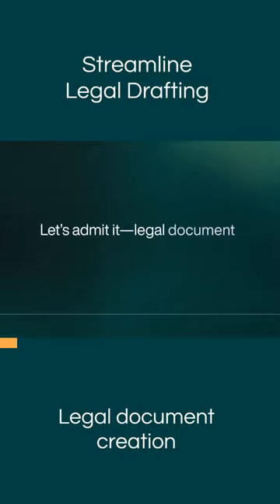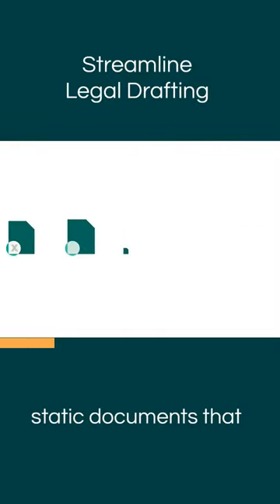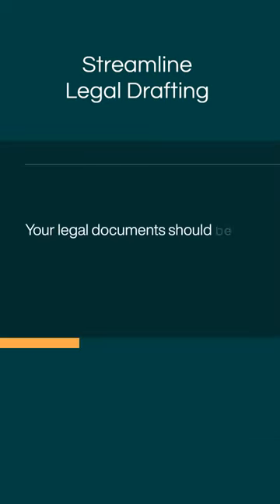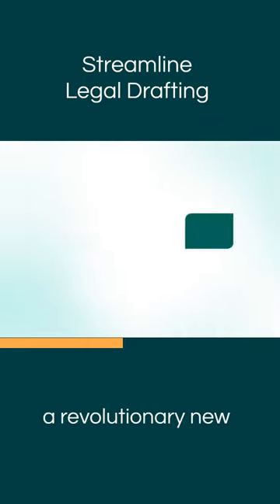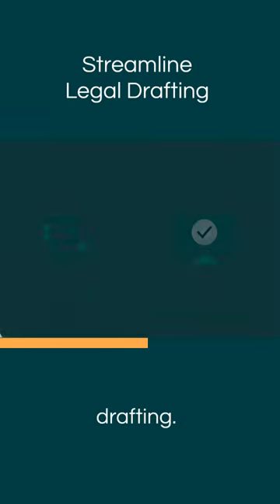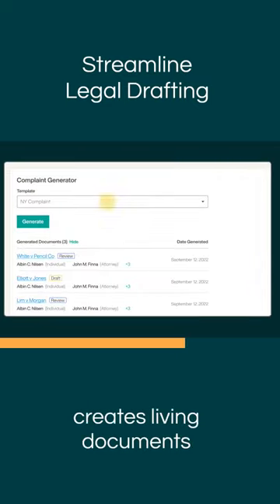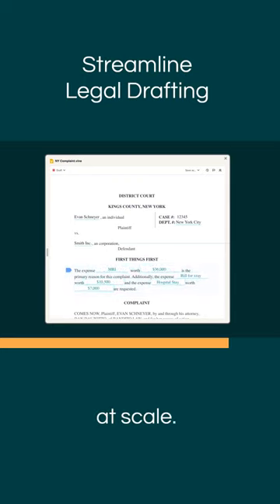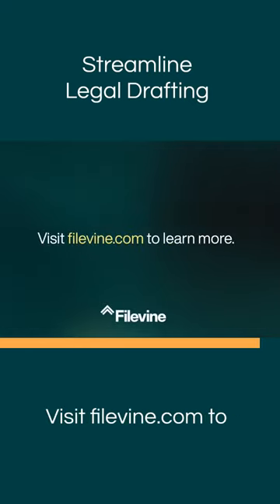Streamline Legal Drafting with Document Assembly